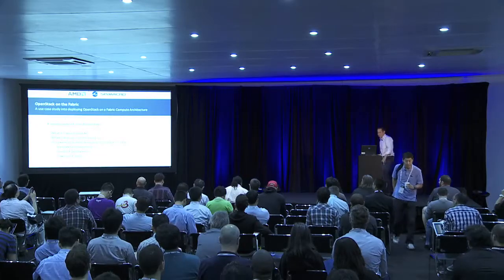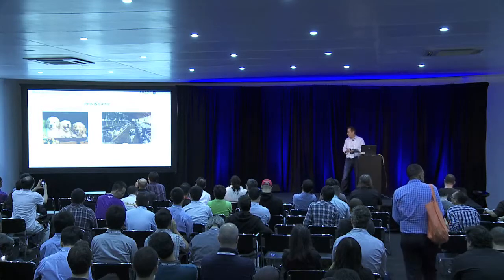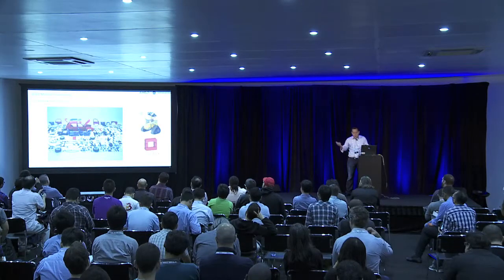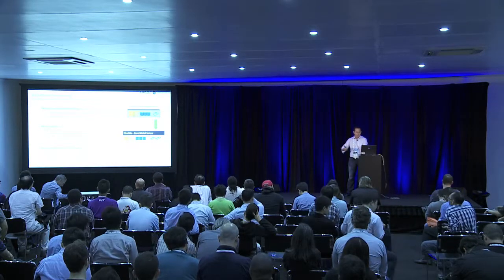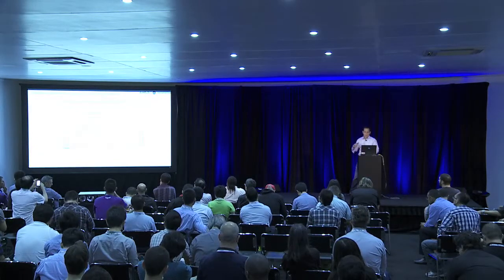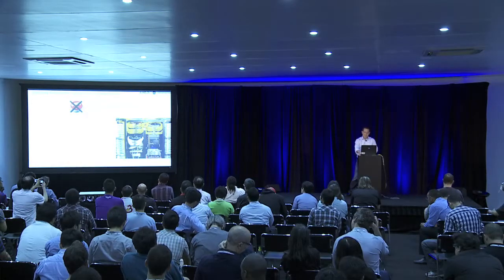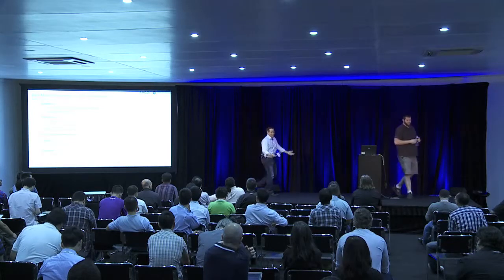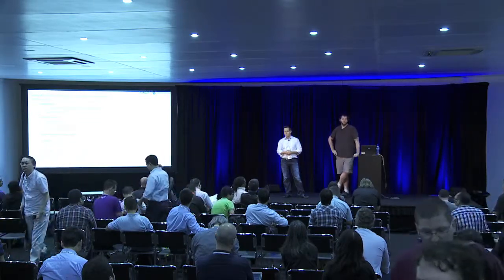OpenStack on the Fabric A Real World Study into Deploying and Operating OpenStack on a Fabric